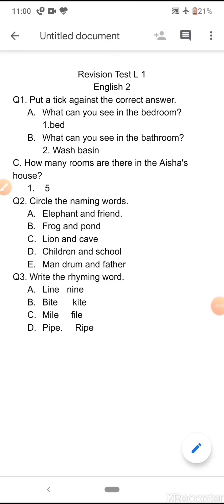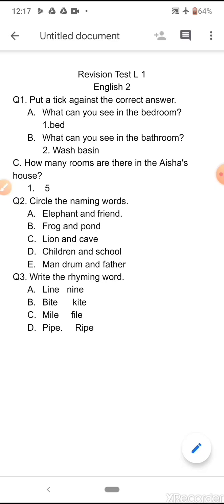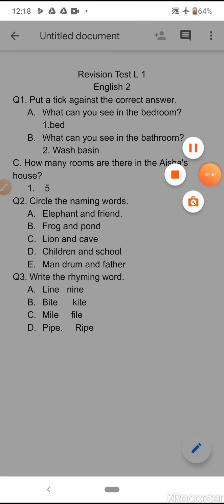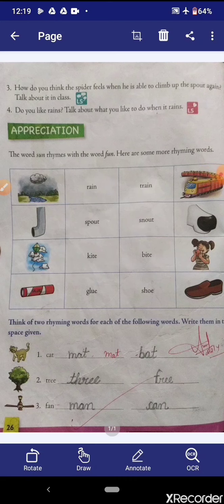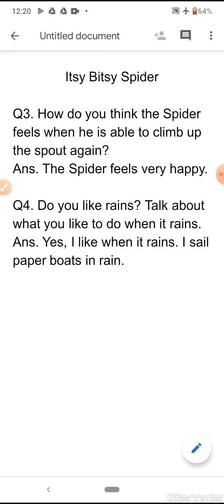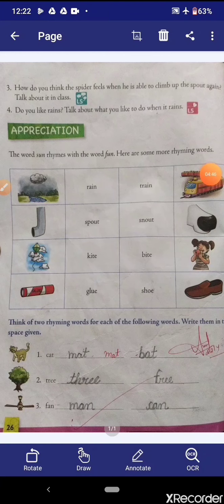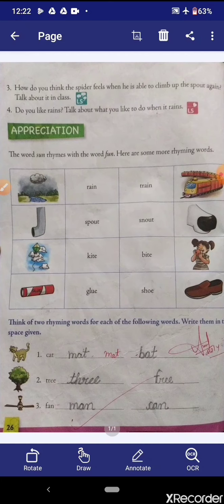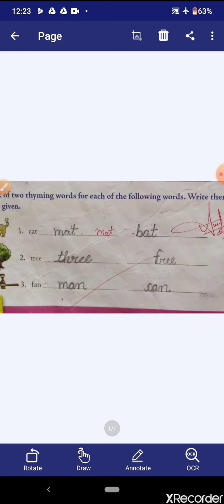Class 1 English Mulberry Poem